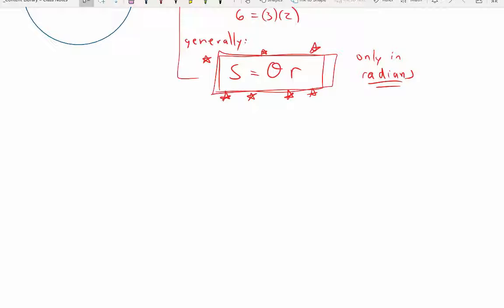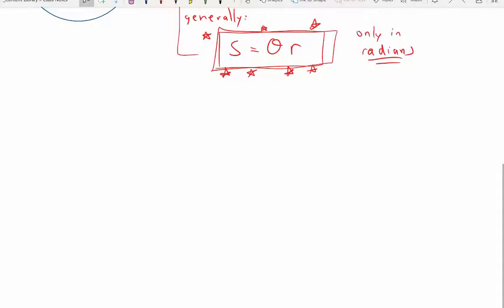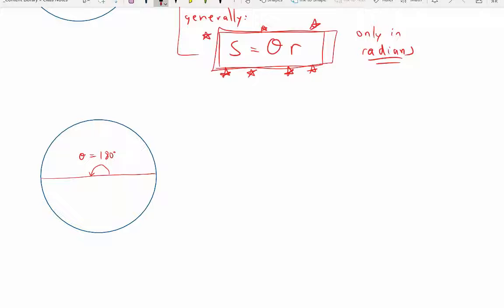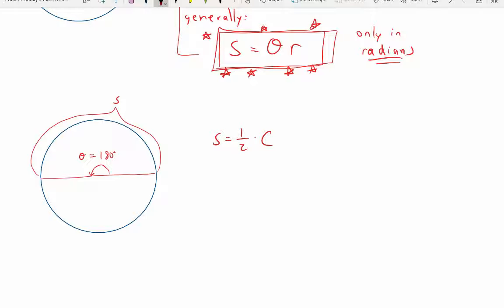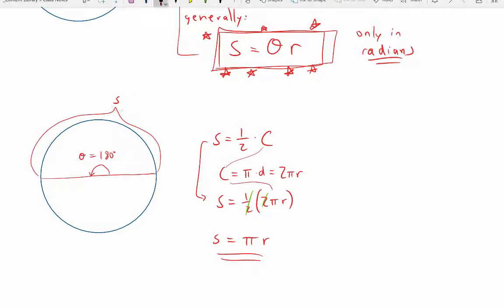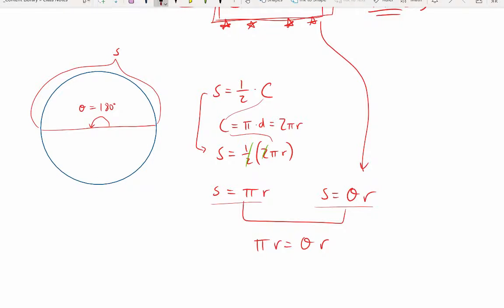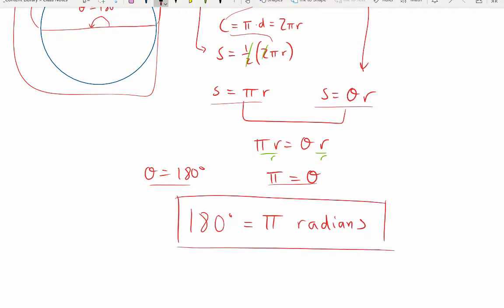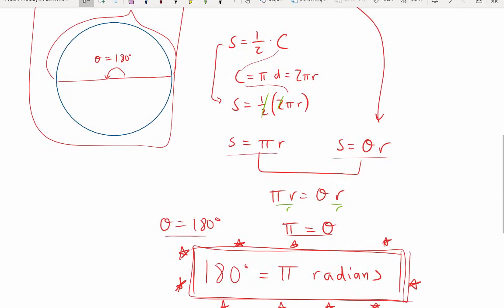PC 10.1b - 180 Degrees Equals Pi Radians